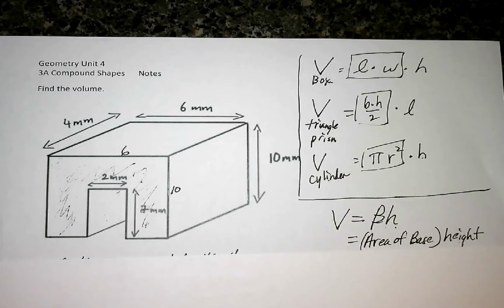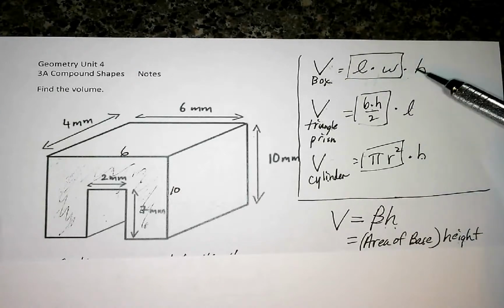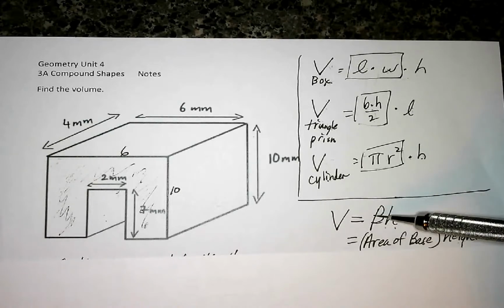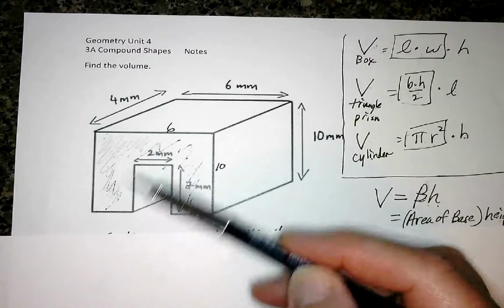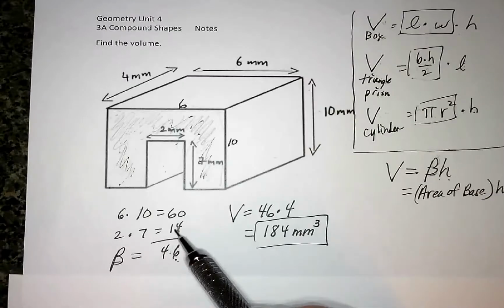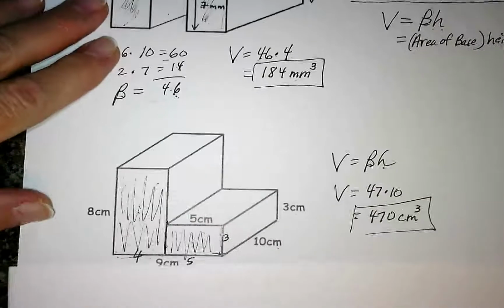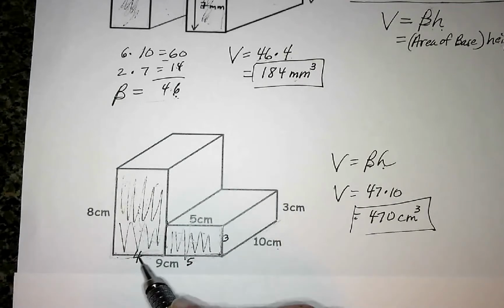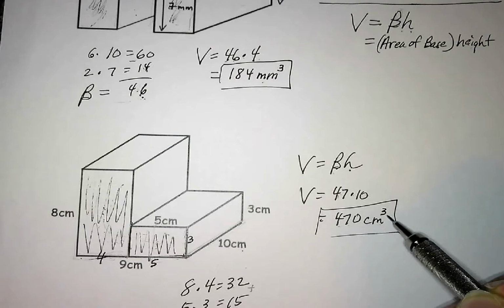Unit 4 3A Notes.mp4